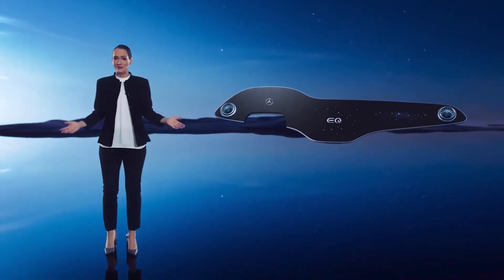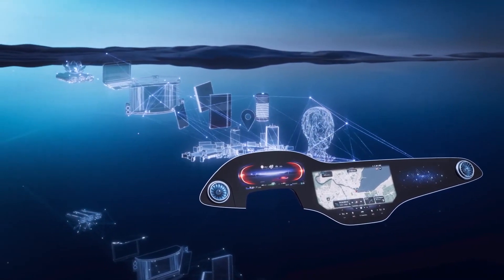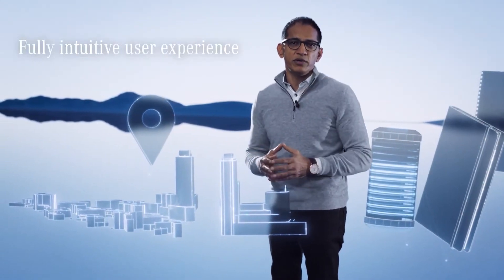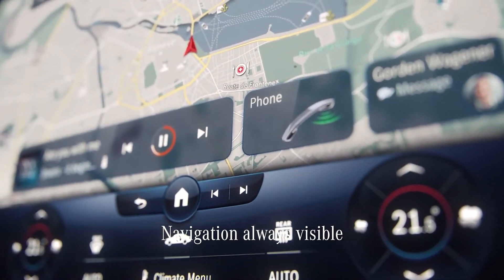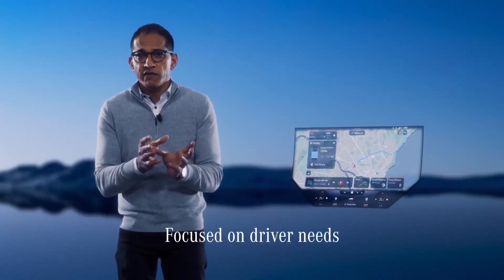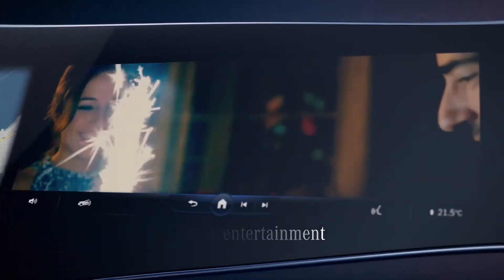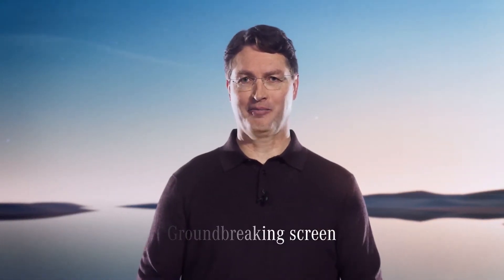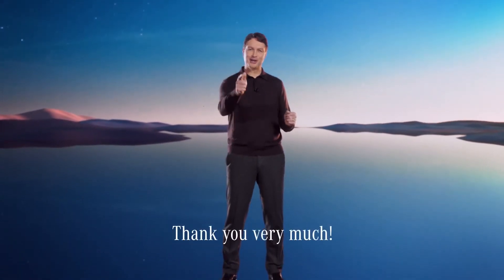Mercedes-Benz Unveils 2022 EQS Flagship EV’s MBUX Hyperscreen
The dash-spanning display will likely spread to other Benz automobiles in the future.
The Mercedes-Benz User Experience (MBUX) infotainment package debuted at CES 2018 in Las Vegas, Nevada. Now, almost exactly three years later, the company is unveiling its newest iteration of the technology, dubbed Hyperscreen. Set to make its first appearance in the 2022 EQS flagship EV, the MBUX Hyperscreen makes good use of artificial intelligence and machine learning to integrate better into its users’ lives and commutes.

But those features aren’t nearly as obvious to the casual observer as the Hyperscreen’s sheer size and design. Spanning nearly the entire width of the EQS sedan’s interior, the infotainment package bundles three distinct OLED screens, including one dedicated to the front passenger, to allow for more intuitive operation than current MBUX systems. It’s a fitting gee-whiz addition to the forthcoming EQS electric vehicle, giving tech-junkie early adopters something to brag about to their curious neighbors.
Spanning more than 56 inches from edge to edge, the Hyperscreen’s curved glass could be the largest such piece of silicate in the automotive industry today – it definitely beats out the Escalade’s 38-inch display. But, like the Caddy, the Mercedes-Benz Hyperscreen is actually composed of three distinct points of interaction, all encapsulated under one smooth pane of glass.

For example, the driver faces a comprehensive set of digital gauges – similar to those found in the 2021 S-Class sedan, but adding distinct EV functions that monitor brake regeneration, state of charge, and driving dynamics. Next to and slightly below the instrument cluster is a center infotainment display, which defaults to a massive navigation map and minimalist phone and audio controls. Finally, a short, wide screen appears on the dashboard just in front of the passenger, displaying either entertainment goodies when the seat is occupied or a stylish galaxy of three-pointed stars when it’s just the driver up front.
On either side of the glass is a circular HVAC vent, seemingly floating above the surface of the glass. The company says the pair of air outlets tie the analog world with the digital. Sure, whatever you say. Nevertheless, the location and function of the vents appear to be very attractive and unique, so kudos to the interior designer who thought to place them there. More visual pop will come via the screen’s single-frame plastic surround, which features three extremely thin layers of “Silver Shadow” coating for a luxurious feel and appearance. Ambient lighting along the lower edge of the glass will impart a stylish floating effect.

The slightly curved pane of glass is rendered at temperatures exceeding 1,200 degrees Fahrenheit, ensuring distortion-free clarity and surprising strength (for comparison, high-temperature glass is molded at about 1,100 degrees, while Gorilla Glass gets heated to 750 degrees). The company also tested the panel for safety in extreme cases, like a particularly catastrophic car accident. In such rare situations, the glass features predetermined breaking points at either end and five mounting points that yield in a targeted manner thanks to a honeycomb substructure.
Able to store several driver and passenger profiles, the Hyperscreen uses artificial intelligence to make comfort and vehicle operation suggestions. For example, the Mercedes-Benz EQS features a suspension that can lift the car slightly higher, useful when approaching a steep driveway or traversing a potholed street. If the driver regularly engages the suspension lift in a particular place, the Hyperscreen will learn that behavior and suggest the action in advance, easing the process for the driver.

Another such use case is an action that’s linked to a particular time and location. If the driver makes a phone call every Tuesday evening after leaving work, the EQS can now make that suggestion to the driver, displaying a business card and/or a photo of the person they might like to call. Since each Hyperscreen action is linked to a personal profile, if someone else is behind the wheel, the vehicle won’t make such a suggestion.